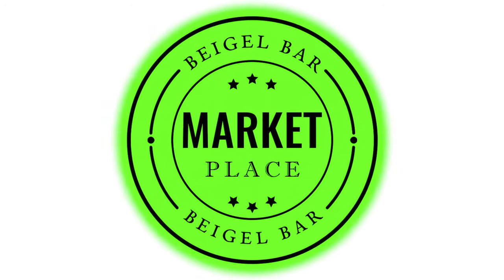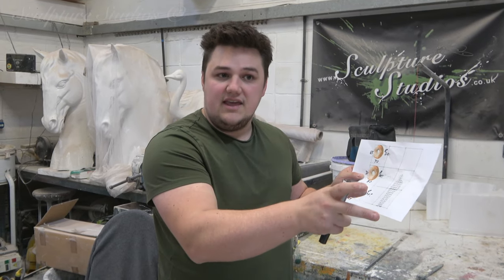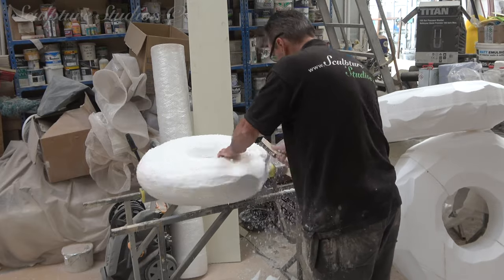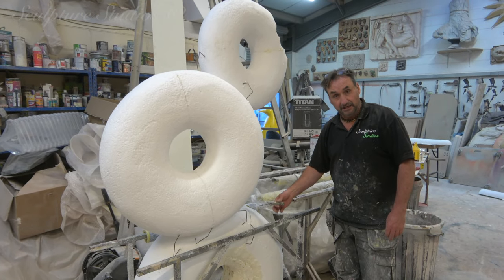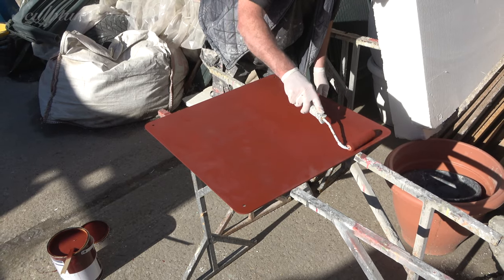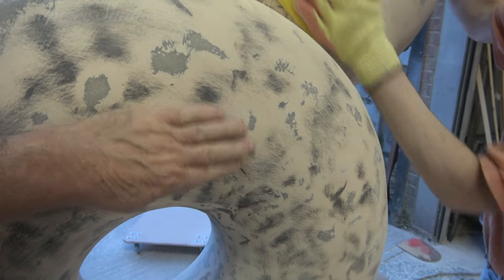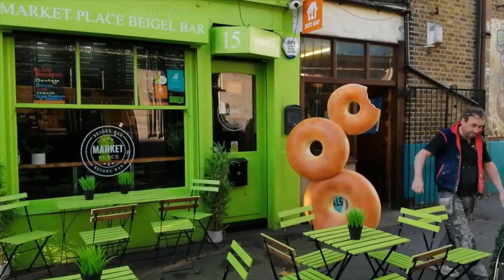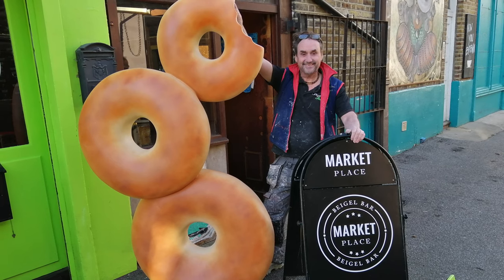Making Giant Bagels - Market Place Beigel Bar, Southend-On-Sea - by Sculpture Studios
Carved from polystyrene, with a blanket coat of glass fibre, internal metalwork, and a base plate, we're creating a giant bagel sculpture, for the Market Place Beigel Bar in Southend on Sea, Essex, England.

   Available on Just Eat / Deliveroo, with a walk in bar just off of the high street by the Royals Shopping Centre.

♫ ‘Badass Blues’ by Jonny Boyle
Music from Uppbeat (free for Creators!):

♫ ‘To The Grave’ by Ill Kitchen

♫ ‘Morning Mood’ (Edvard Grieg) by Aura Classic